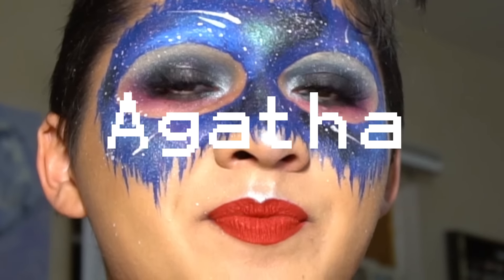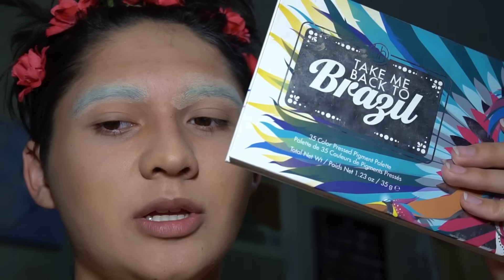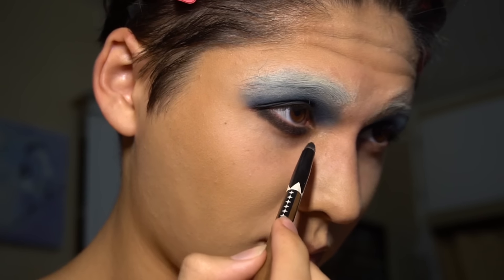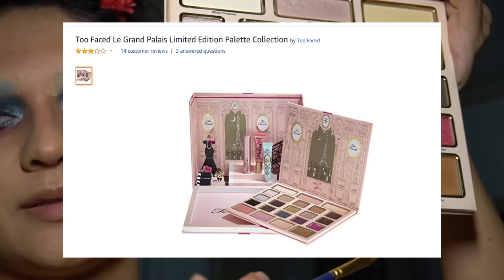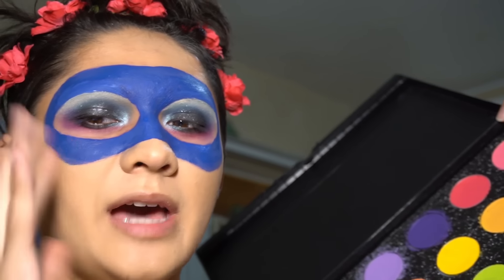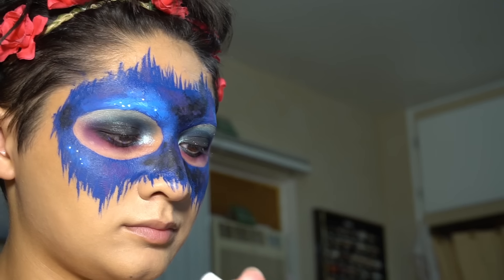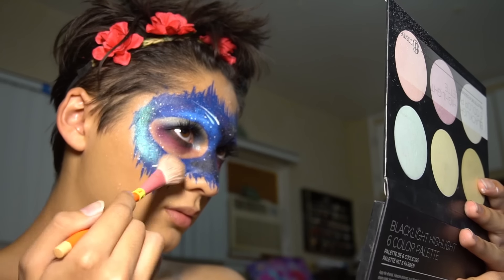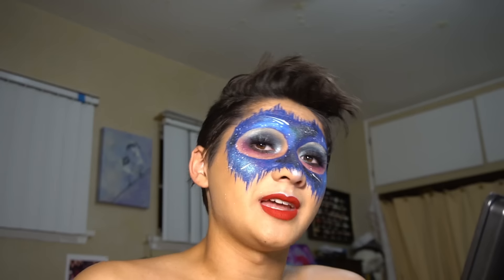GALACTIC MASQUERADE | EDITORIAL MAKEUP TUTORIAL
don't forget to check your candy, skinnies 🤡

PRODUCTS I USED TO MAKE MYSELF SPOOKY 🤡💀👻🎃

✨Bh cosmetics Blacklight highlight palette
🎨Mehron Paradise paint AQ
 💋Wet n wild Liquid catsuit in Missy and Fierce

😁Too faced Peach foundation
😁Elf primer-infused bronzer
👀Loreal Telescopic mascara
👀Aliexpress lashes
😊Random dollar store blush ( I still don't know what its called 🤷‍♀️)